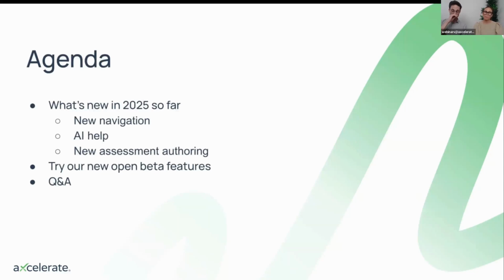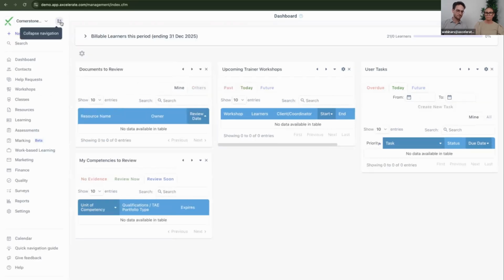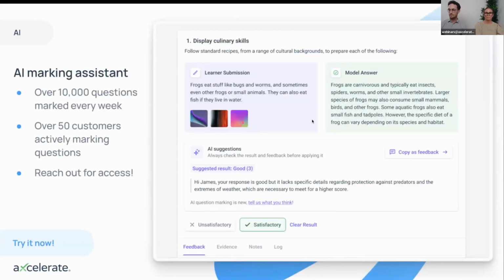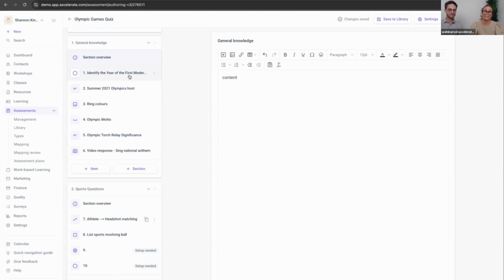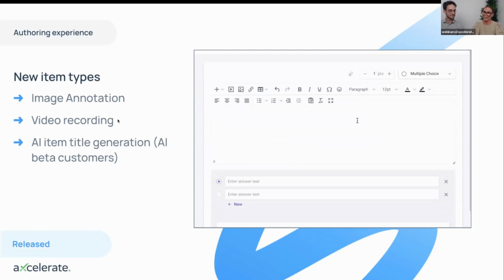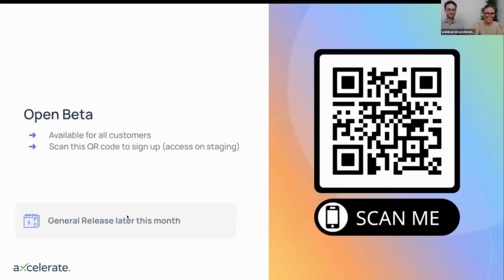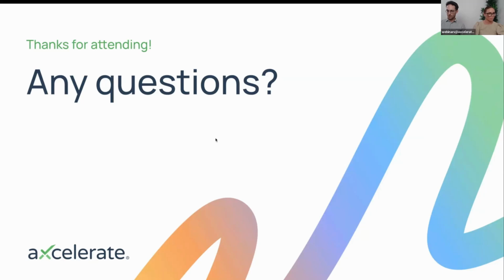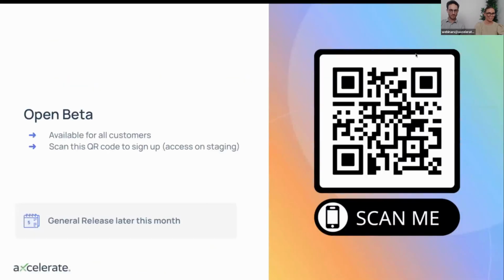Whats New Quarterly | April 2025 | aXcelerate Webinars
Want to know the latest from aXcelerate?
Our Product Managers Shannon Kinzett and Brendan Shand will guide you through the latest updates to the product.

Learn more about:
- The new navigation
- AI help in the new navigation
- Assessment authoring in the LMS